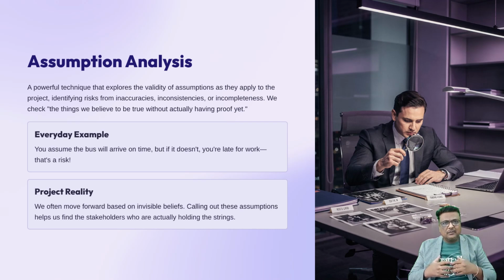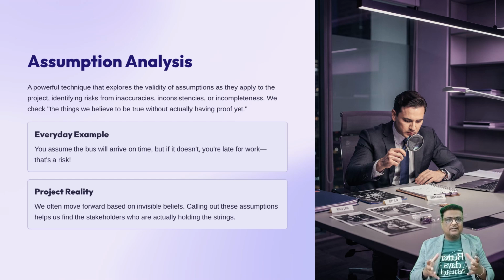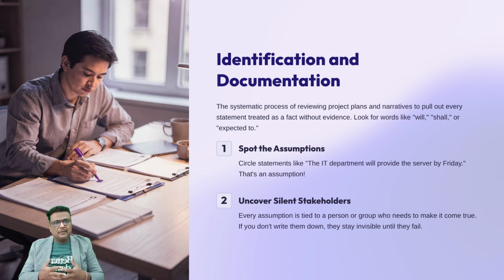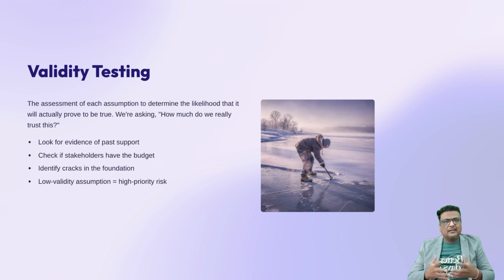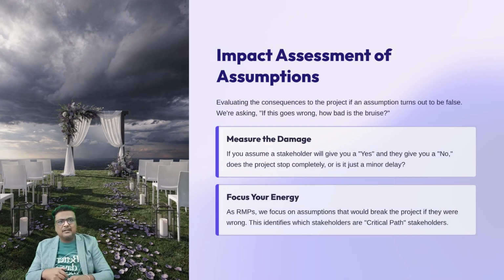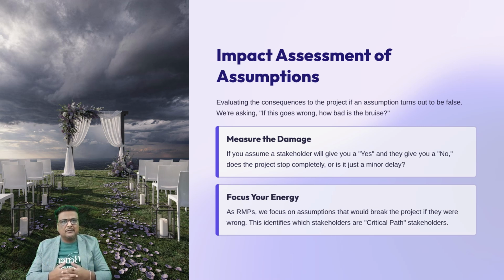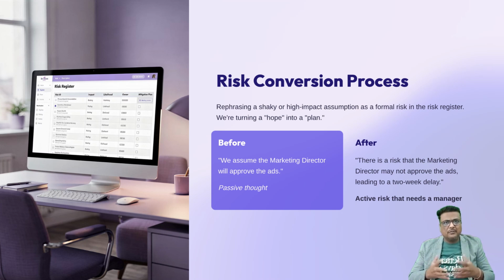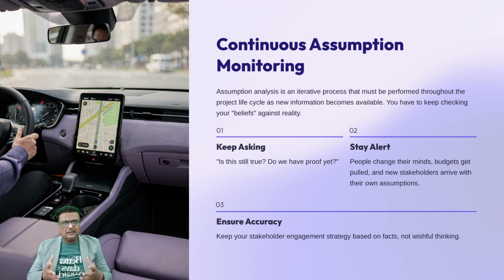Assumption Analysis in Risk Identification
Every project is built on a foundation of assumptions. But what happens when those assumptions turn out to be wrong? In this video, we explore Assumption Analysis—a critical technique in risk management used to validate the accuracy of your project assumptions and identify potential risks hidden in your project plans.

What You Will Learn in This Video:
What is Assumption Analysis? Understand the role of assumptions in project planning and why they are prime sources of risk.

The Identification Process: How to systematically review your project documents to uncover underlying assumptions.

Validating Assumptions: How to determine the stability, accuracy, and completeness of your project's foundational beliefs.

Turning Assumptions into Risks: Learn how to identify when an assumption shifts from "likely" to "risky."